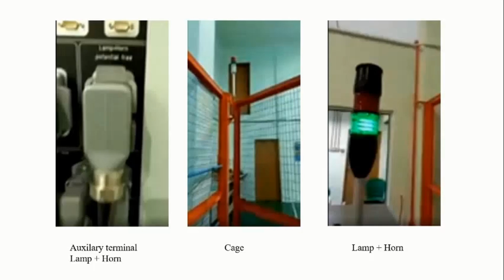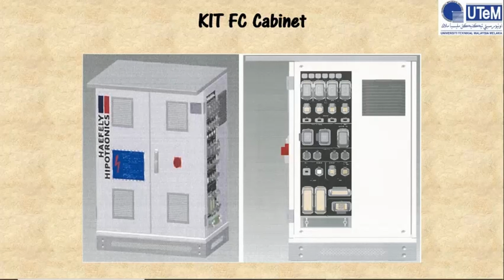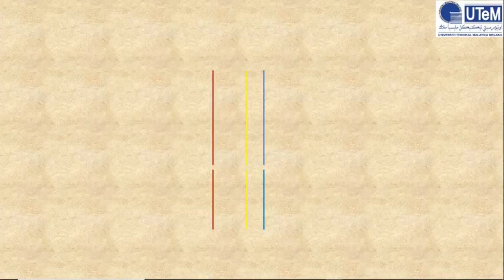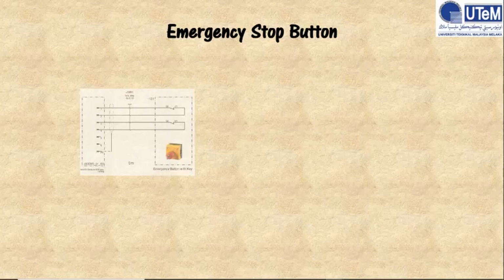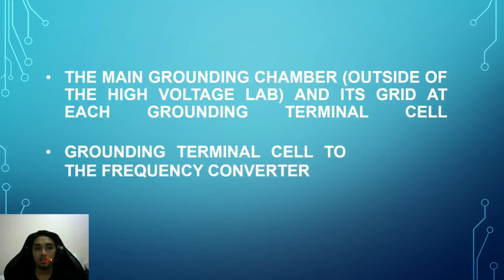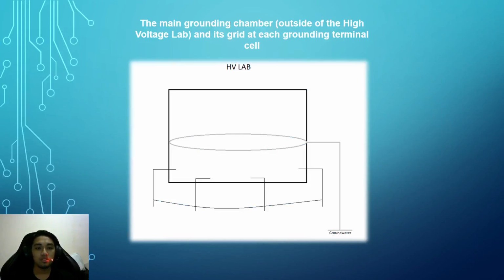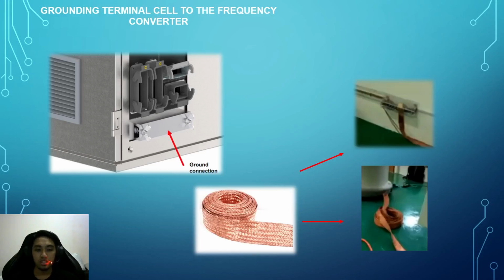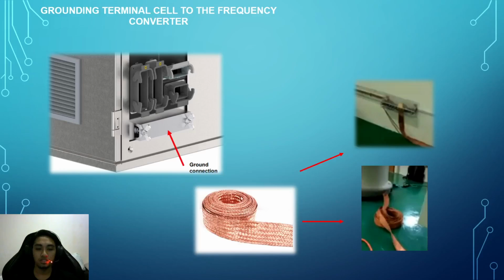HIGH VOLTAGE LABORATORY 1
LAB 1 : INTRODUCTION TO HIGH VOLTAGE LAB IN FTKEE